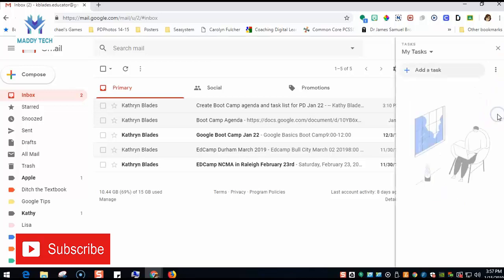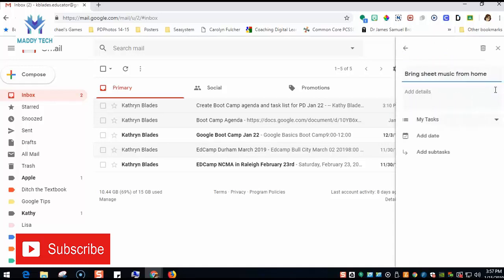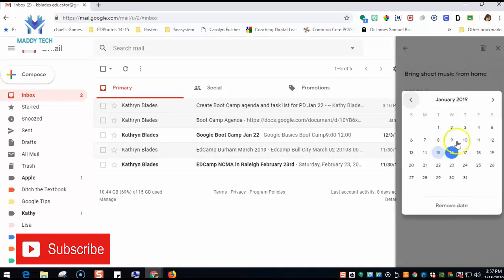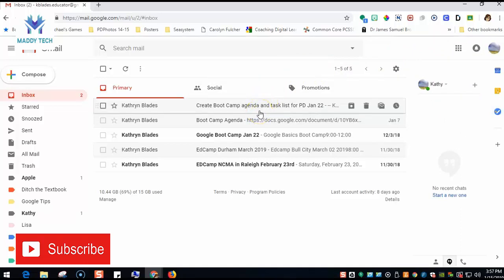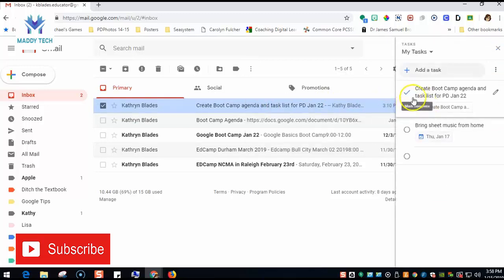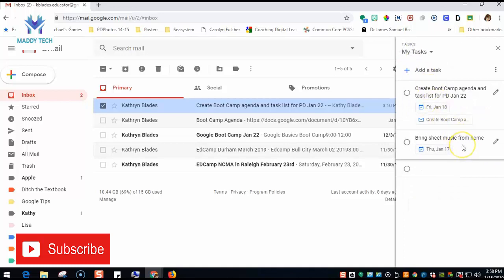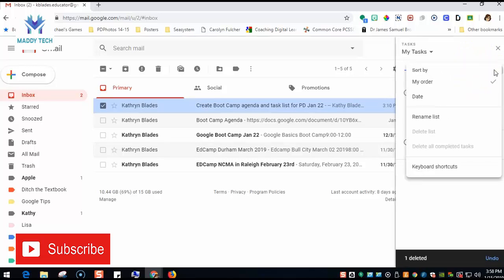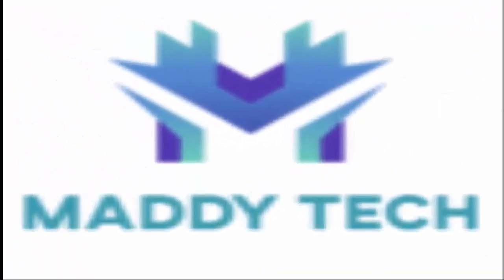how to use google tasks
Google Tasks is an online to-do list that you can access from your Gmail or Google Calendar accounts on your computer.  The really handy part is you can also access your task list while on the go with your mobile device.
google tasks
google task mate
google task manager
google task desktop
google task mate in pakistan
google task for pc
full screen google tasks
add task list google tasks
how to add task list google tasks
Google Tasks
Google task and gmail